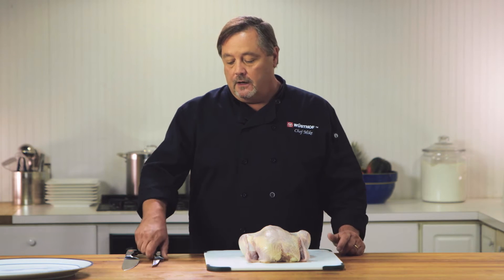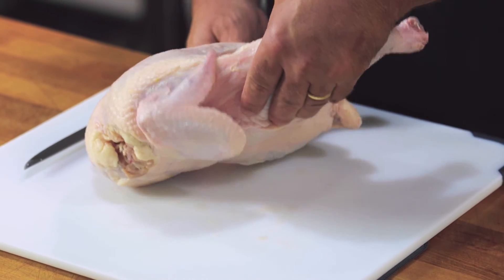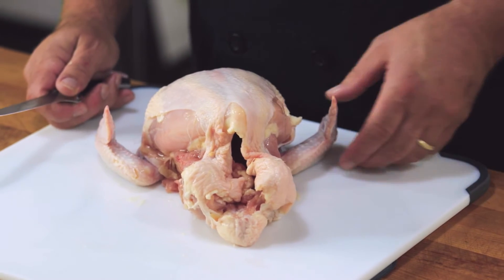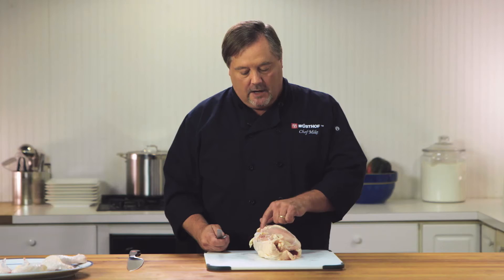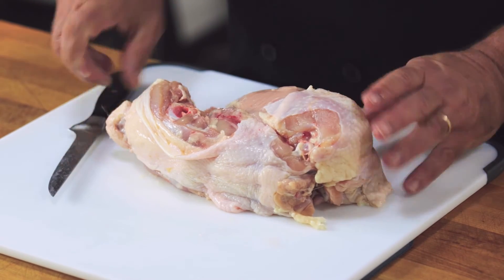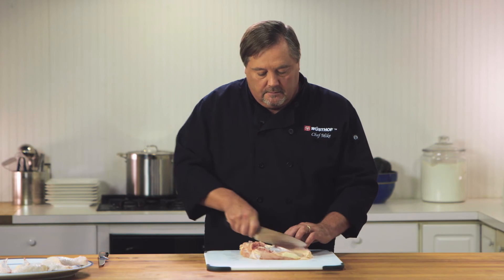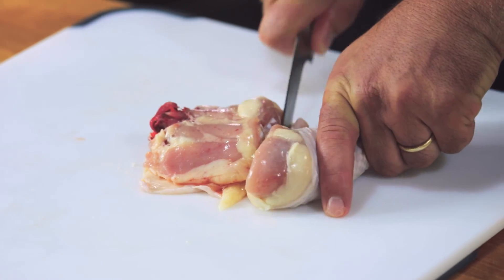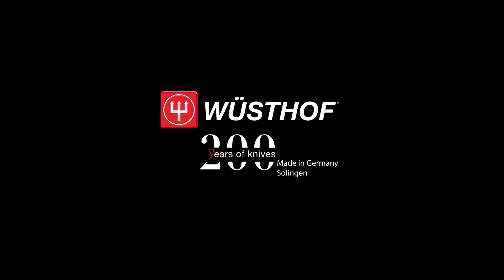How To Butcher A Chicken